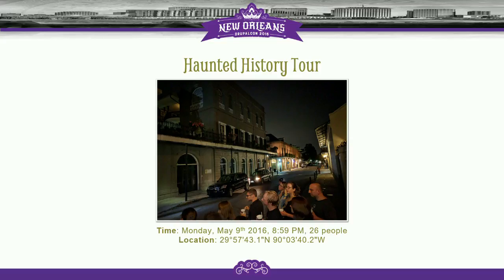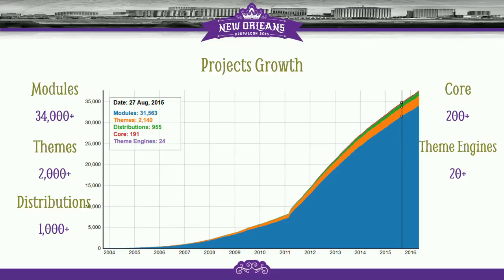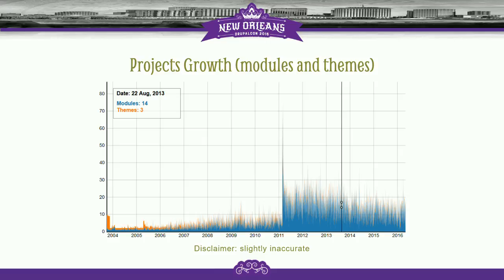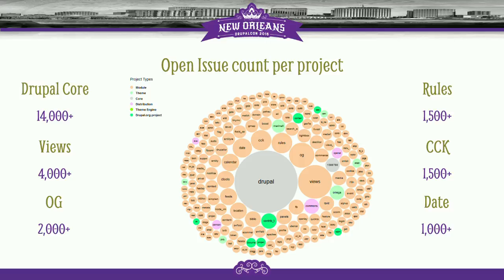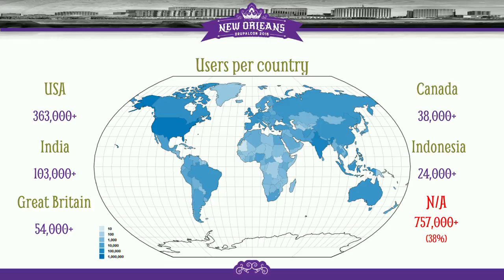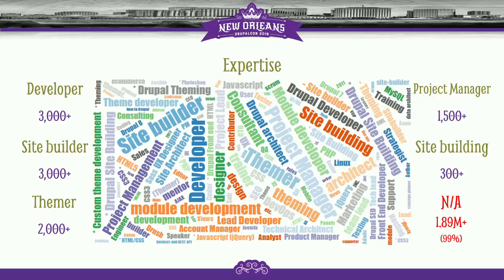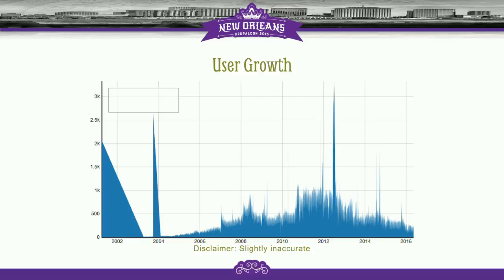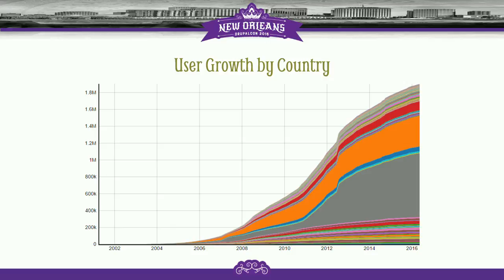DrupalCon New Orleans 2016: Visualizing Drupal Community through drupal.org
Drupal is one of the largest communities in the open source world today. It is sometimes difficult to imagine the scale and reach of this community unaided. Visualizations are a great tool that can visually and interactively convey the data and what it means.

It is a safe assumption to say that almost everyone in the vast Drupal community is present on drupal.org, which makes it a primary source for data on Drupal community. This data when viewed through meaningful dimensions has a lot to tell not just about the current state of affairs but what the community might look like in a few years. This is precisely what I have attempted to show using drustats.com - a visualization tool for data collected through drupal.org.

In this session, I will cover more visualizations that could help us understand:

Users and contributors (documentation, code, etc…) in numbers
Geographic reach of the Drupal community
Trend of various contributions to drupal.org content and projects
Contributions to drupal.org split geographically and by other factors
And more
I also hope to discuss what data should we be collecting and how to portray contributions to the community and how to use the data to reward contributors and encourage contributions. At the end of the session, we would leave with:

Facts and figures for Drupal community from drupal.org
Food for thought on what the Drupal community might look like in a few years
Discussions and ideas on what to focus to encourage new contributors (code and non-code) and expand reach